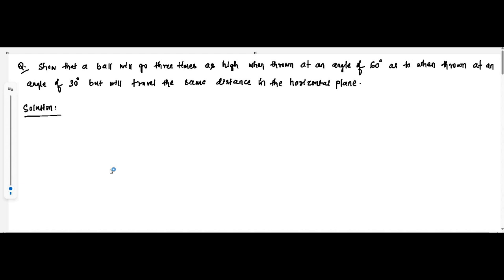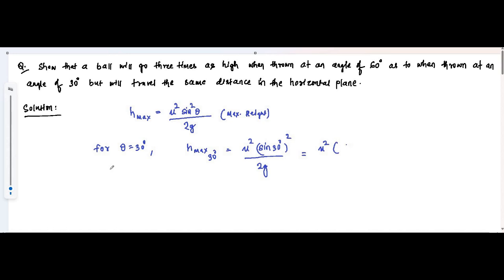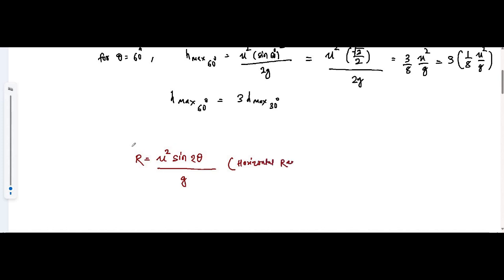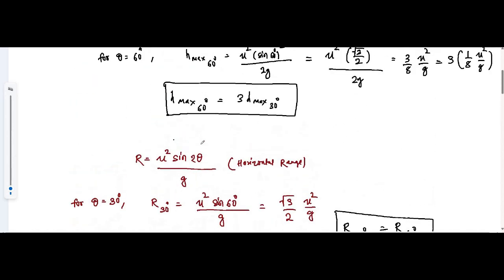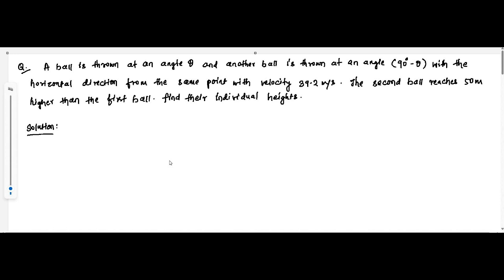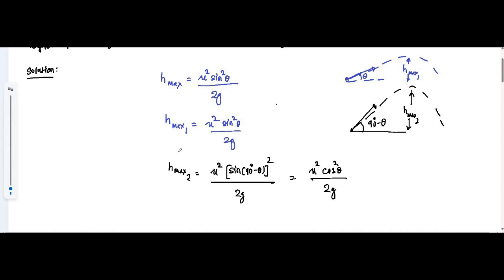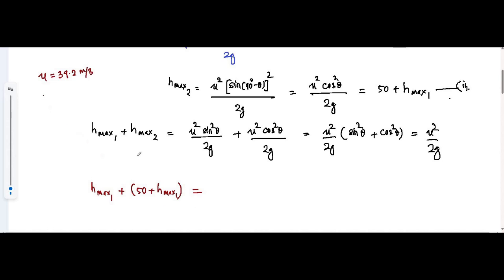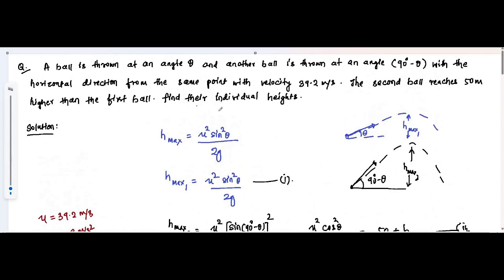Projectile Motion | With Angular Projection | Questions 6 | Mechanics